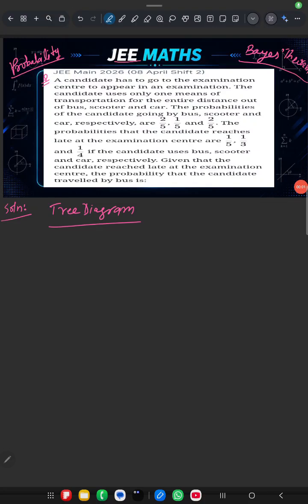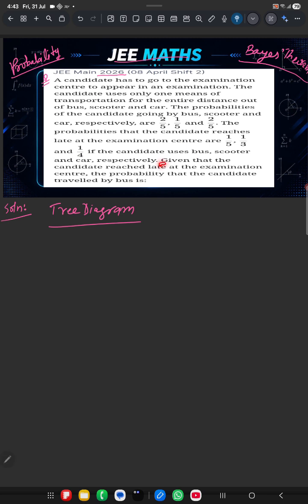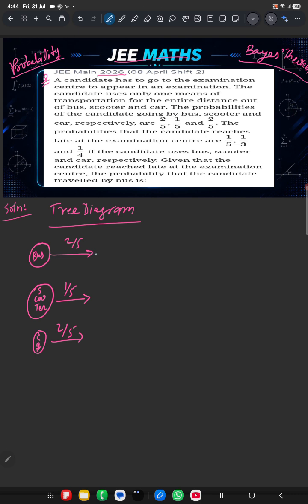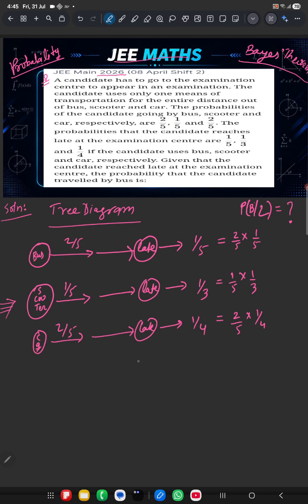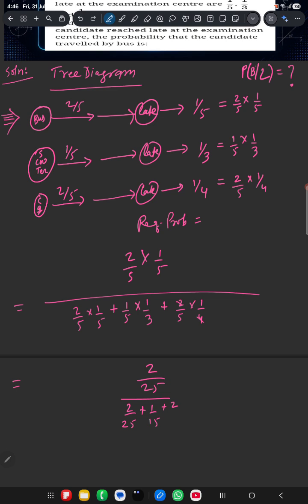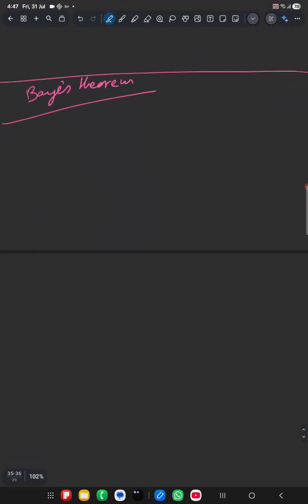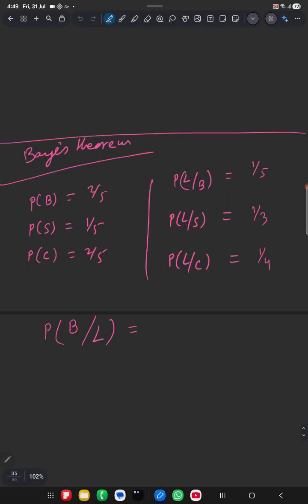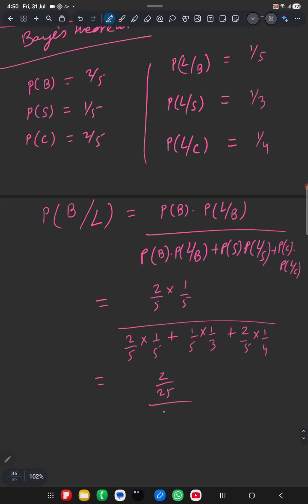A candidate has to go to the exam centre to appear in an exam.... jeemains26 probability BAYES'